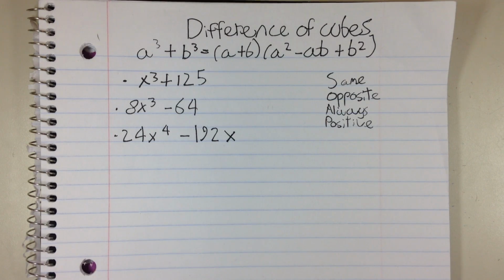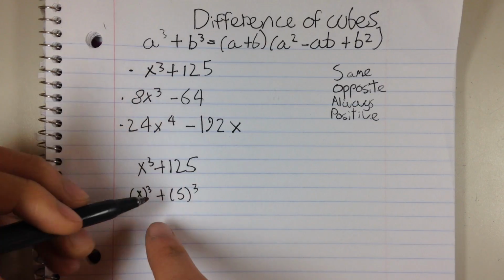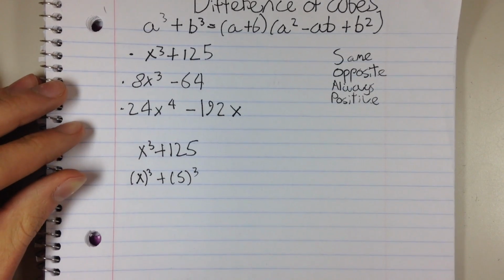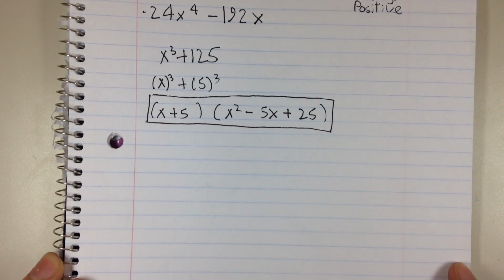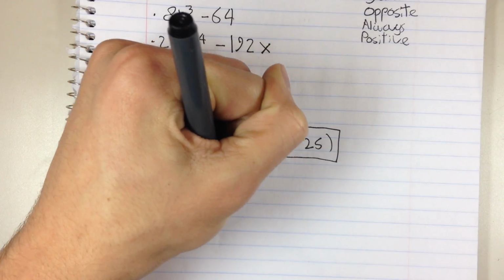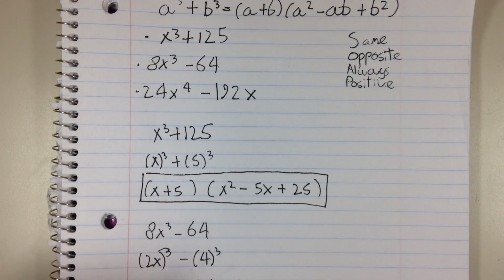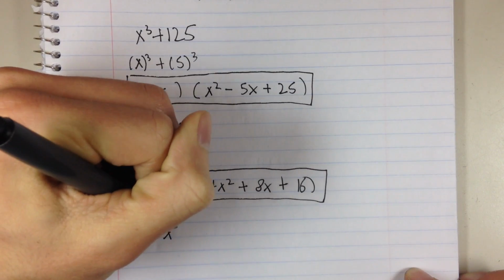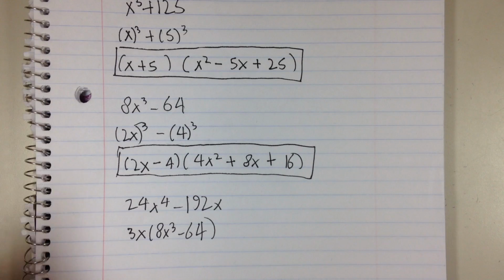DIfference of Cubes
How to factor using difference of cubes